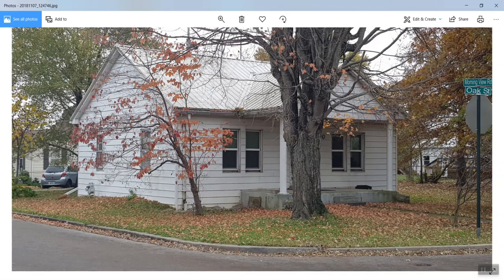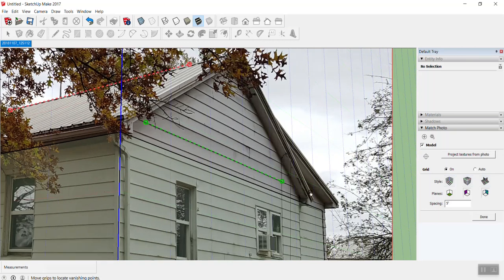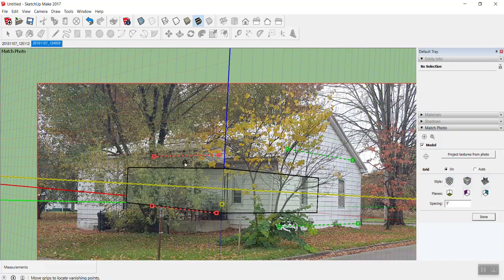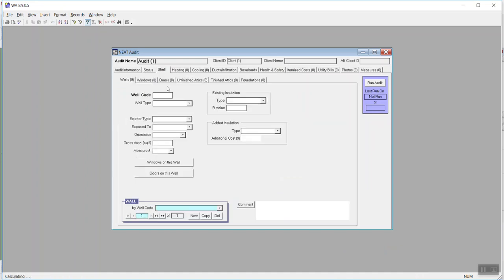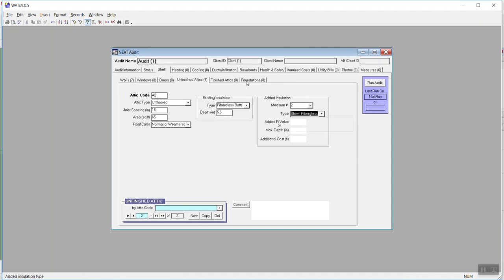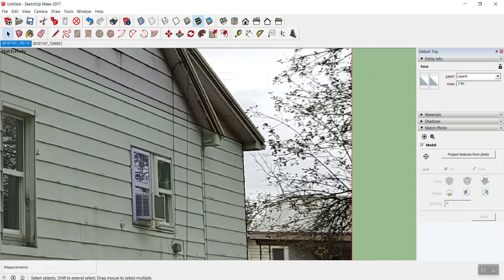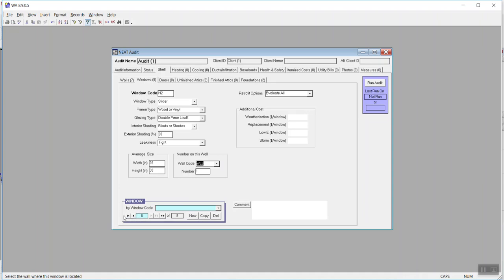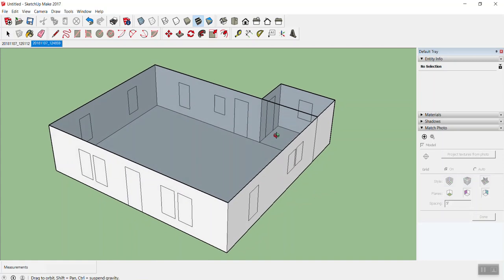SketchUp for Weatherization Assistant Tutorial - Pt. 1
This tutorial shows to use the Match Photo tool in Google Sketchup to find all of the surface areas for the components of the building envelope from two strategic photos of a house when creating an energy model in Weatherization Assistant or other energy modeling applications.